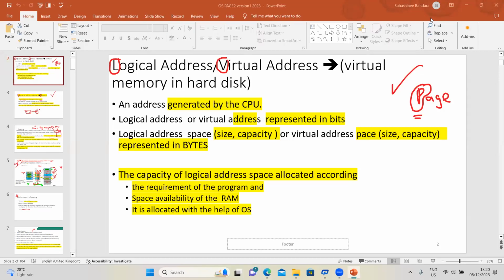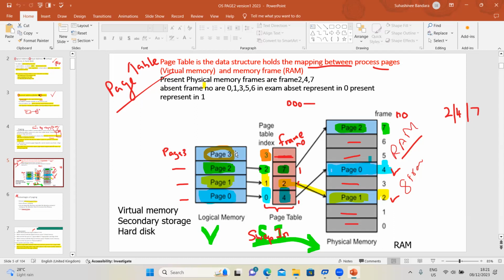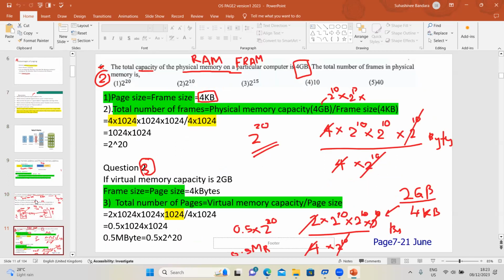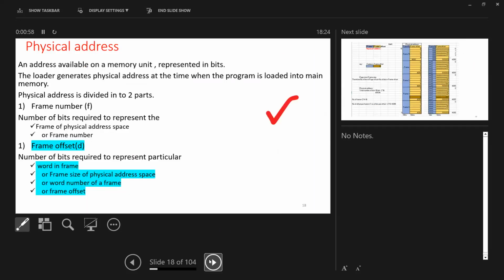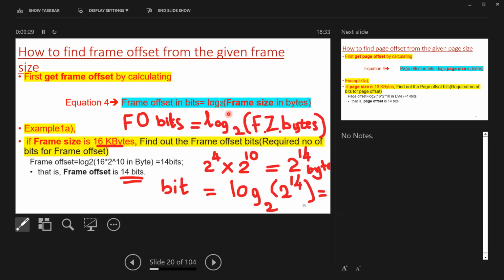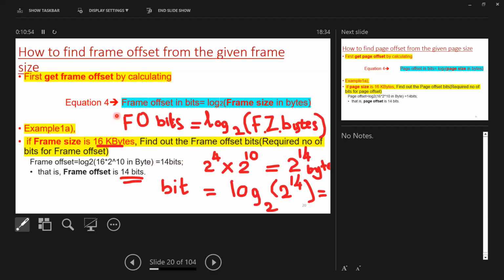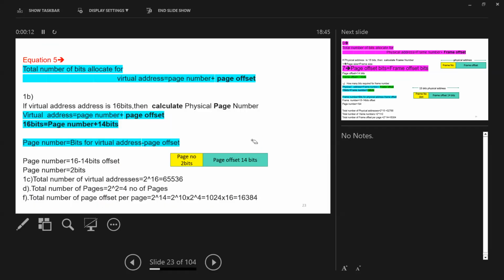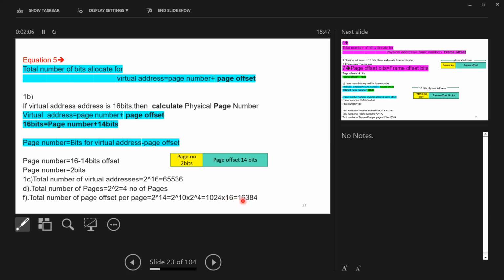Operating System Part 43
Part 43 Page Frame Logical Physical  address